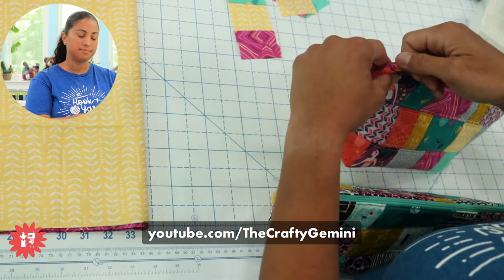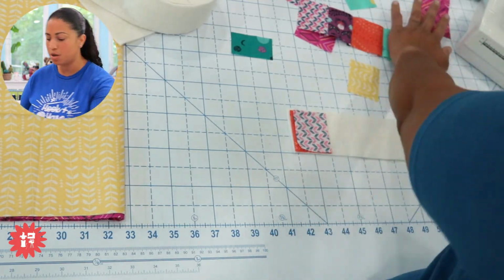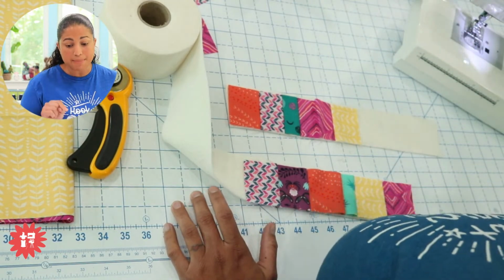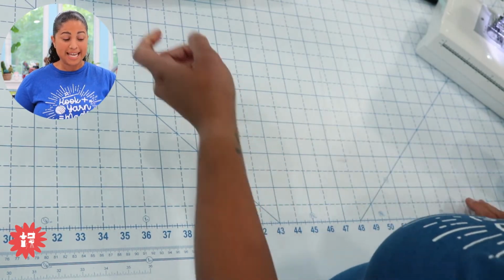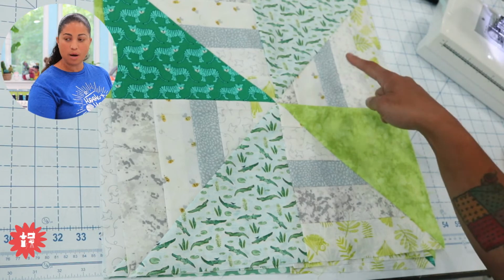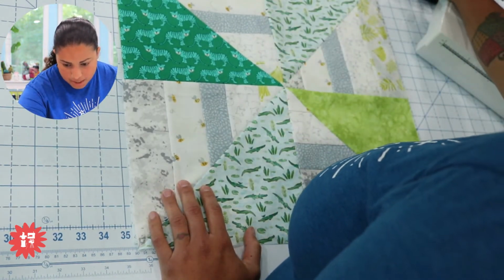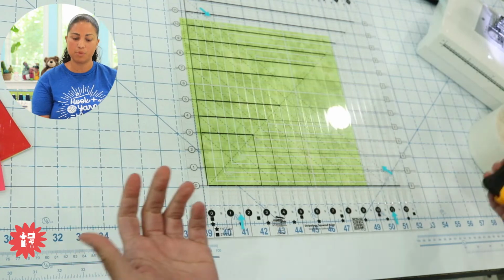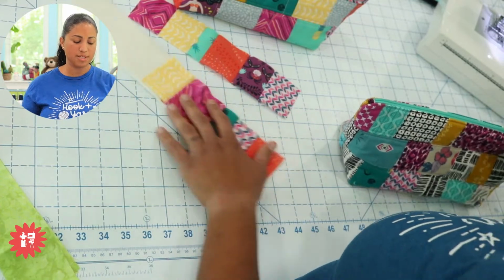WIP Wednesday #96: Summer Camp Quilt, Book Rec & Scrappy Zip Pouch Tip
In this WIP Wednesday episode Vanessa will be discussing:
- a summer camp quilt she's working on for her daughter
- a great quilt book recommendation
- Stripology ruler review
- Tips for making her Scrappy Zipper Pouch

What we’re covering:
1:34 - Questions about the Scrappy Zip Pouch Tutorial
11:57 - Share pictures of your CG projects!
12:36 - What does WIP Wednesday stand for?
12:59 - Bubbles in Quilt as You Go Projects
13:48 - Making your own batting strips
14:11 - The Crafty Gemini teaching style
15:53 - Sewing your lining with a slightly larger seam allowance
17:05 - Latest fabric bundle
19:27 - Pre-shrinking cotton fabric
20:20 - Making a new scrappy quilt & Stripology book
30:19 - Stripology ruler demo & ruler stickers
35:50 - Sewing bag lining question
36:21 - Stripology ruler questions & cutting tips

Have questions for Vanessa to answer in a future show?

Chat with you again in the next video!
-Vanessa